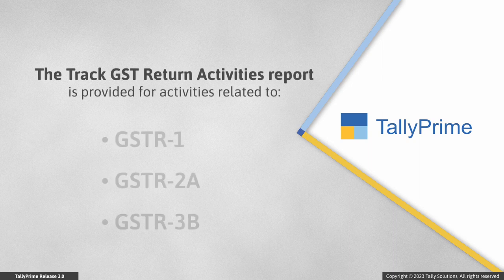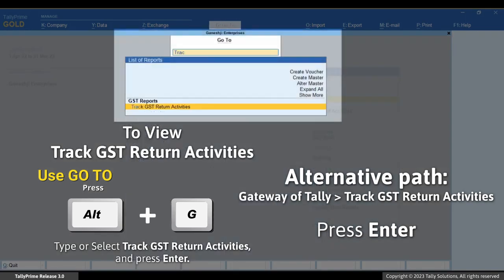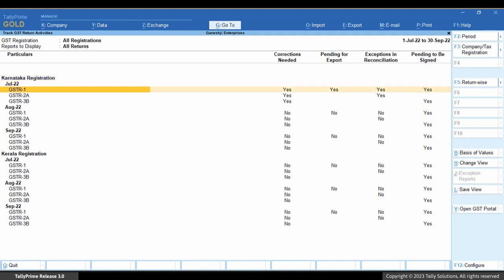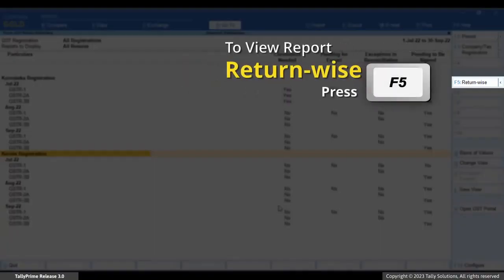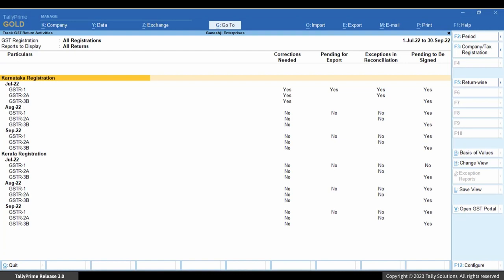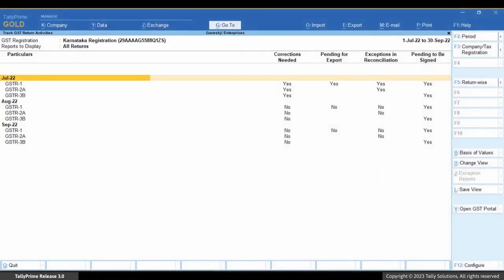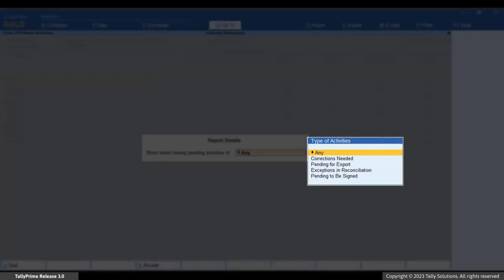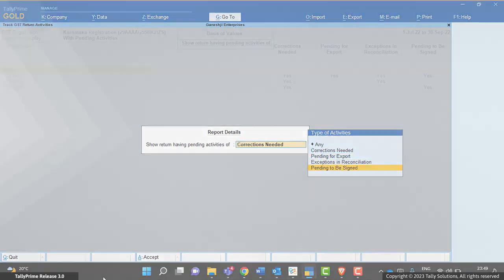How to Use Track GST Return Activities Report in TallyPrime to Track Activities Related to Returns